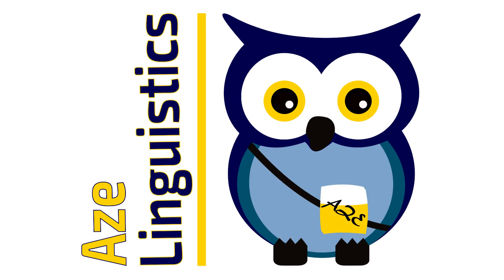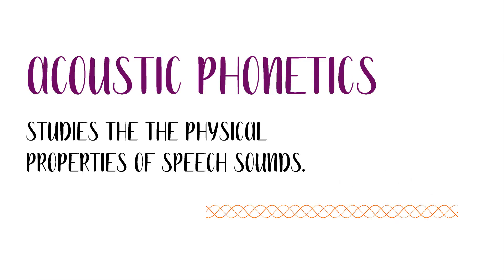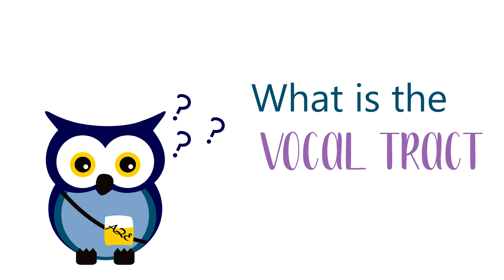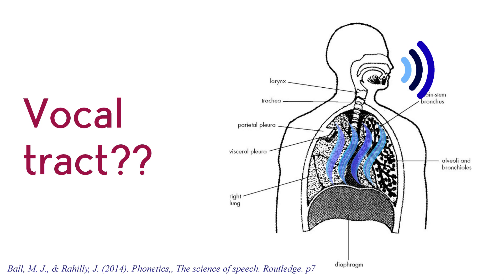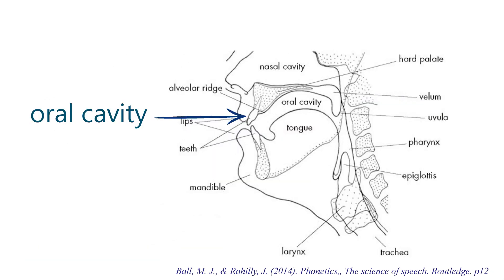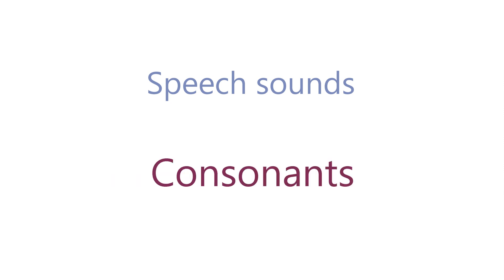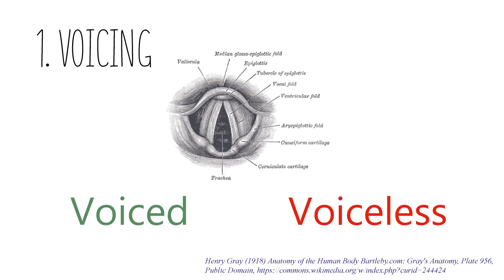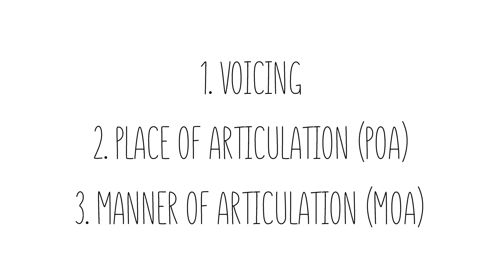Articulatory Phonetics 1 - RE-UPLOAD IN HD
I will read, and may react to, comments by commenting back or in subsequent videos.

Sound effects and music ('Game Plan', Bad Snacks; 'Power', Rick Steel; 'Stranger Danger', Francis Preve)